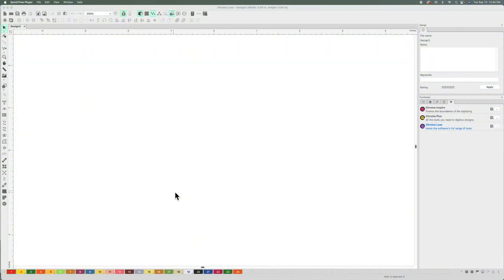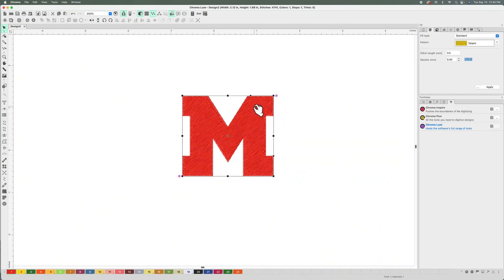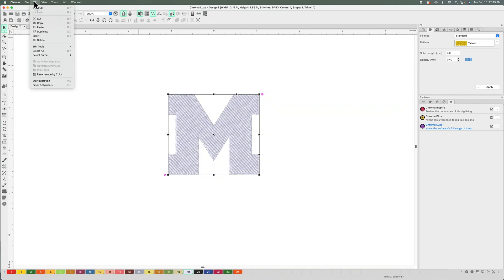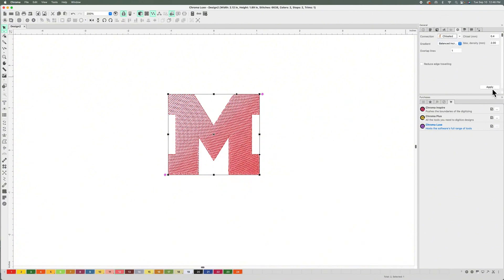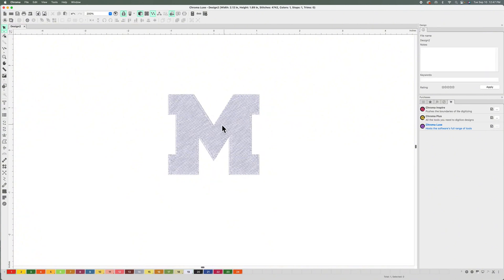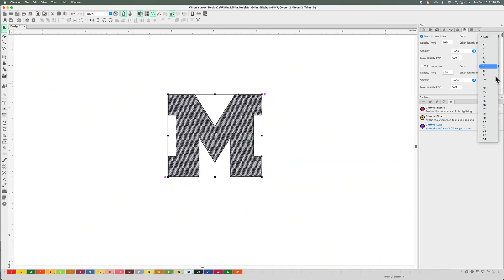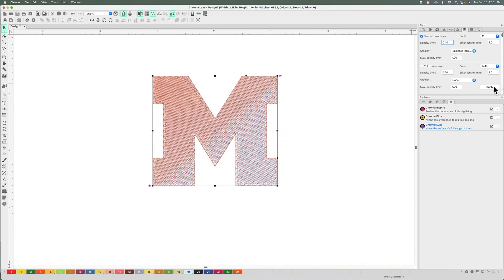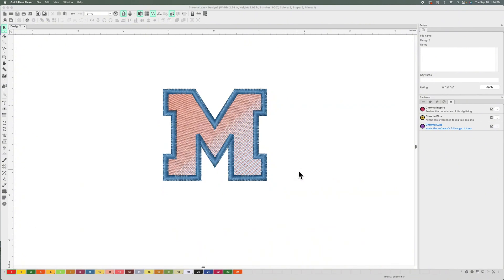Using Gradients in Chroma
In this video, we dive into the creative world of gradients in Chroma, exploring how to use this powerful feature to create stunning color transitions in your designs. Whether you're new to Chroma or looking to enhance your skills, we cover everything from setting up your gradient layers to customizing colors for a seamless blend. Learn how to make your projects stand out with smooth, dynamic gradients that add depth and style to your embroidery designs. Perfect for all skill levels, this tutorial will help you master gradients with ease!